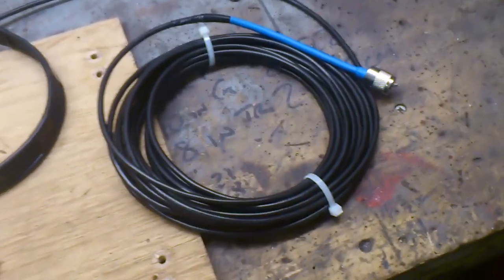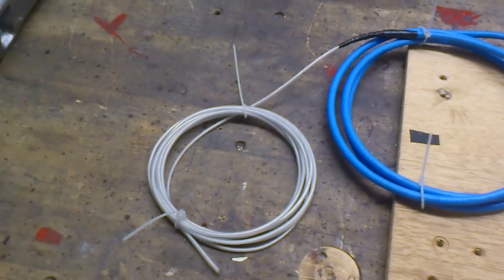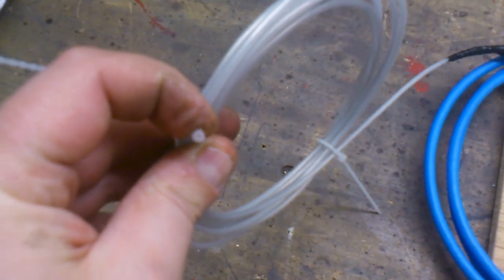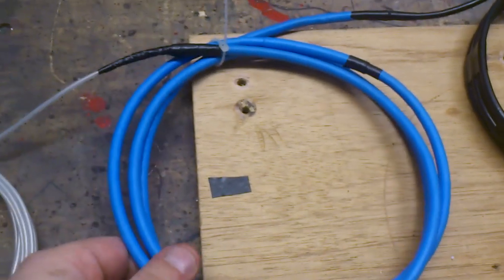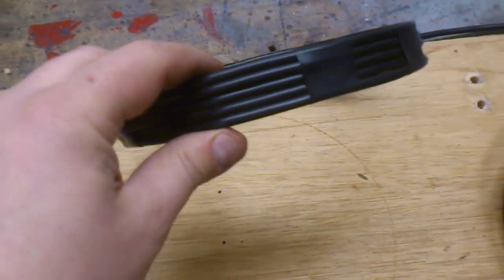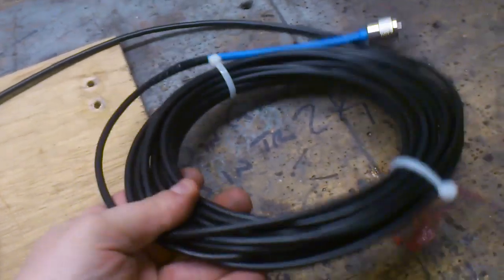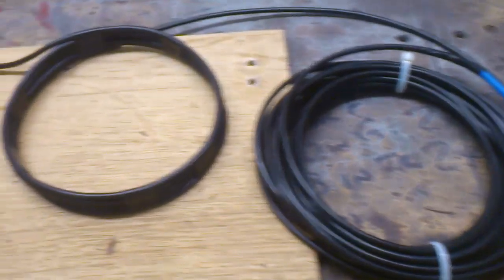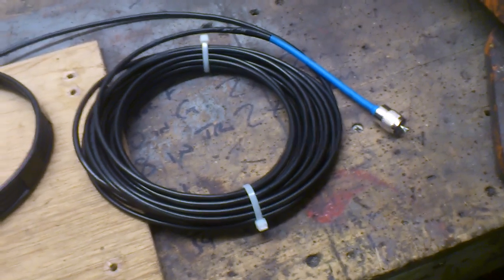Bazooka CB Antenna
This is my version of an antenna i saw on Youtube by Gary 104, UKCBTV  Note in the vid I say cbuktv, which is a mistake